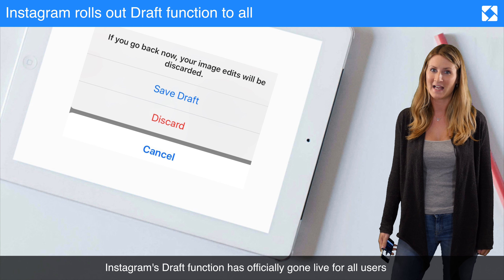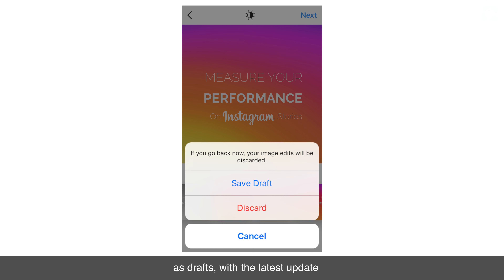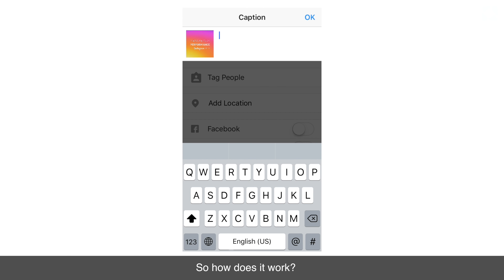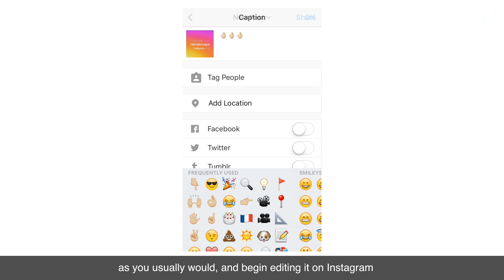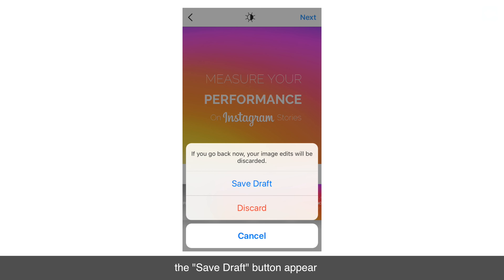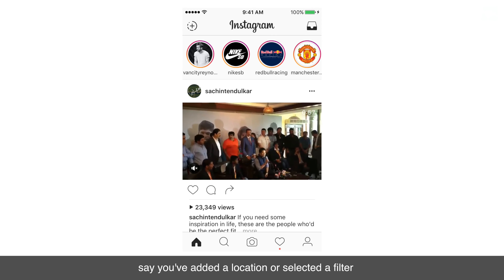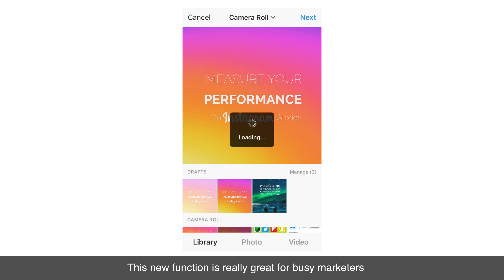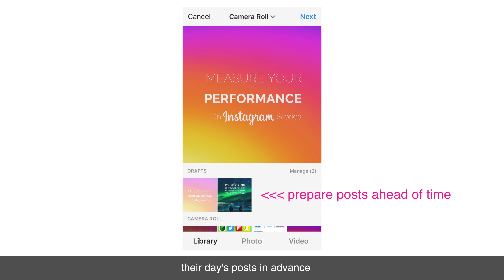Save Draft function goes live for all Instagram users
The much awaited feature was initially tested on a group of users, only to go live for all Instagramers in September.

Are you a busy social media marketer? Have a need to save time in your hectic schedule? How will saving drafts help you?